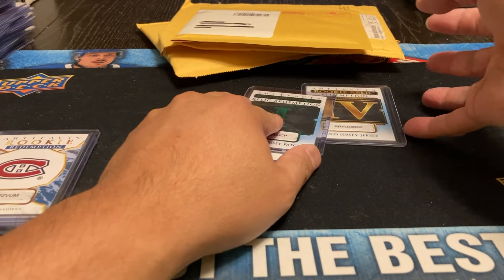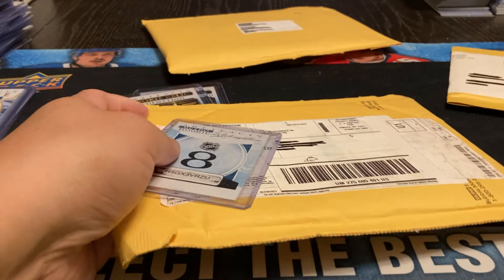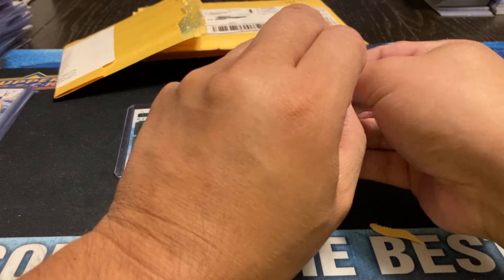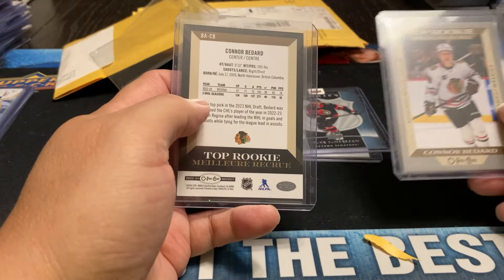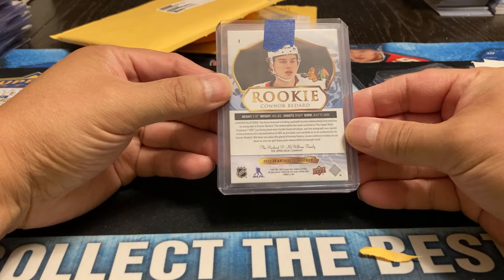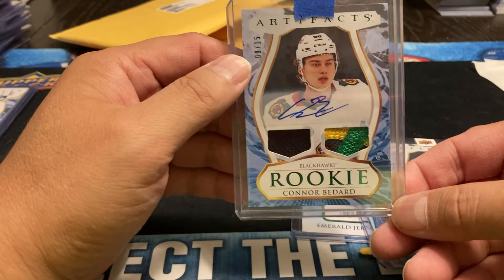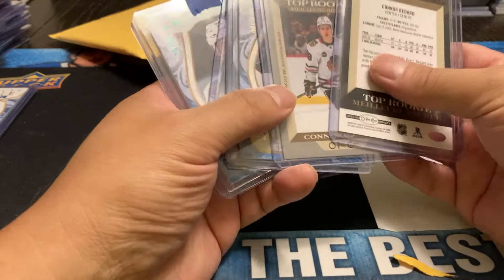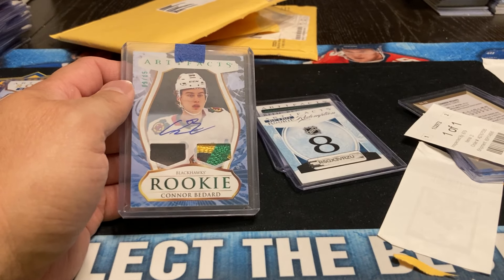UD Redemptions - Connor Bedards!!!